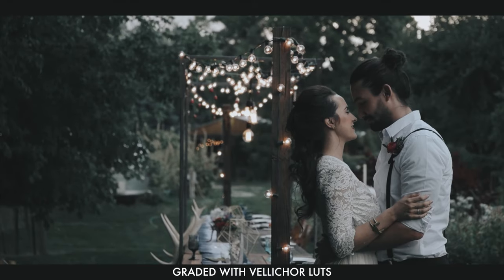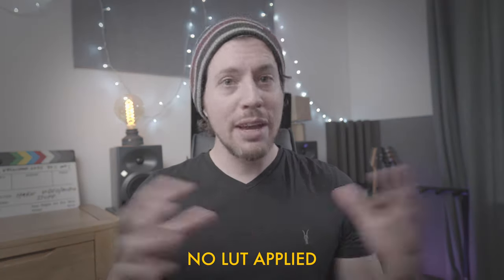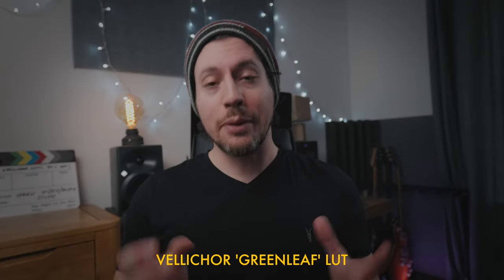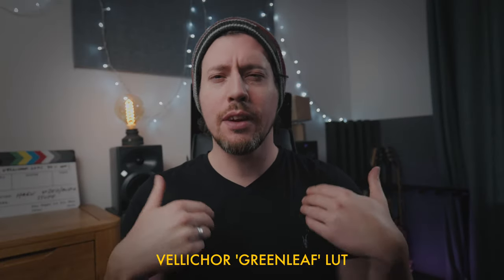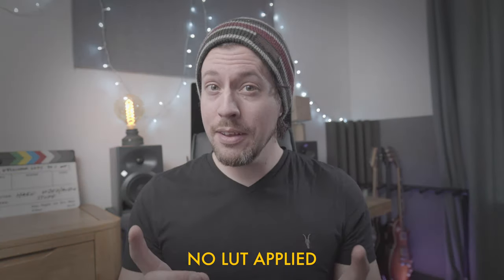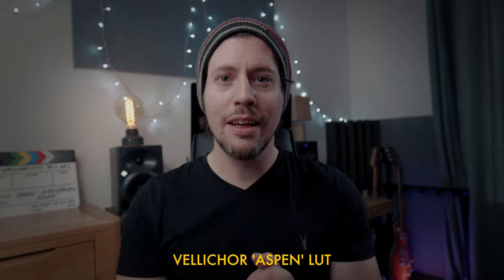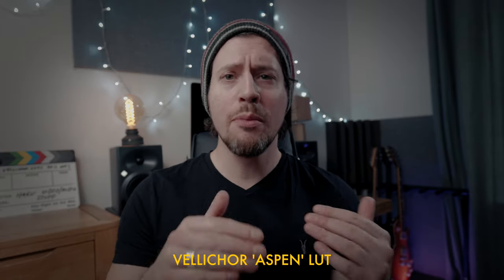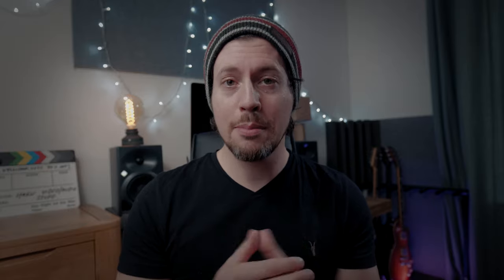Vellichor LUTs 40% super bargain and a message from Harv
⬇️ GEAR I USE TO MAKE THESE VIDEOS ⬇️
My favourite lens - (US)
My favourite tripod - (US)
My favourite microphone…ever! - (US)